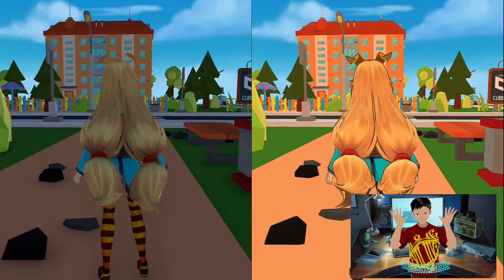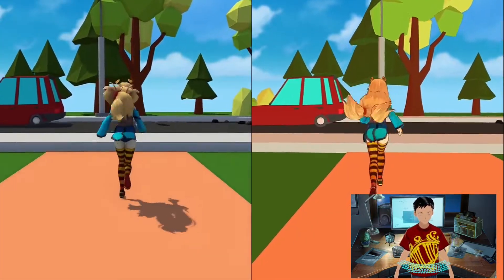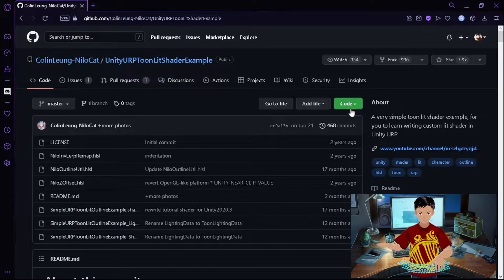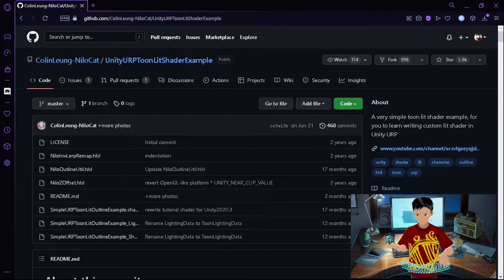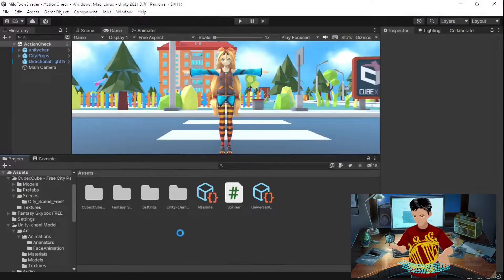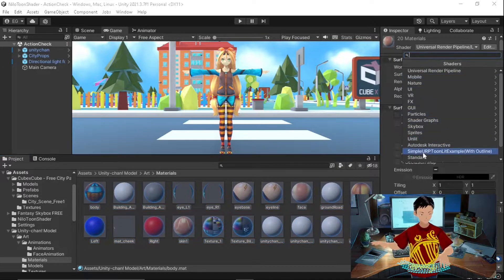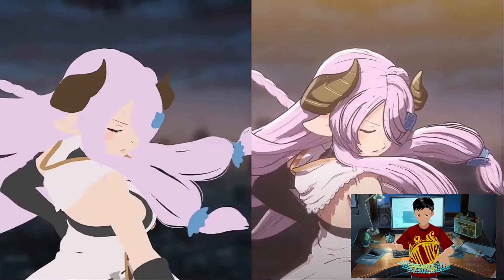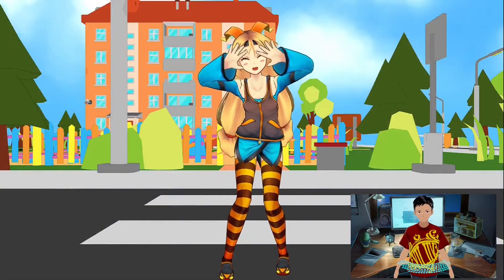[Request] Free Nilo Toon Shader for Unity URP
Get this awesome Toon Shader for Free!

Background Images:
Anime Room Wallpaper -

00:12 Requirements
00:32 Tutorial Start
00:44 Download and Extract
01:01 License Reminder
01:21 Drag and Drop
01:31 Change Shaders
01:58 Official Demo